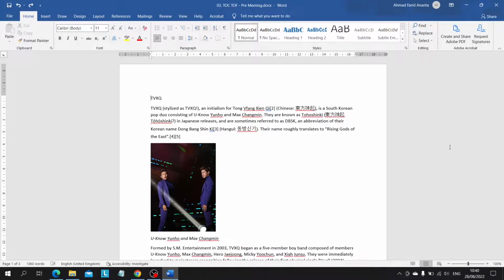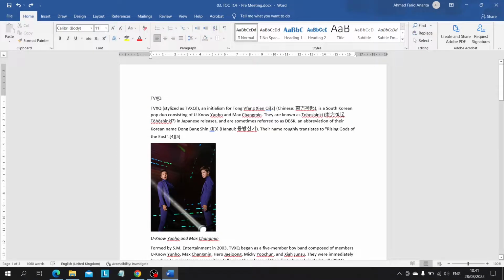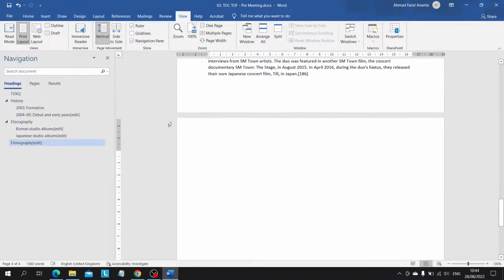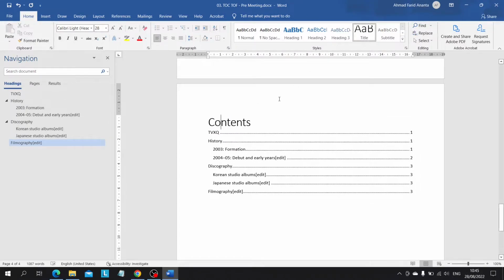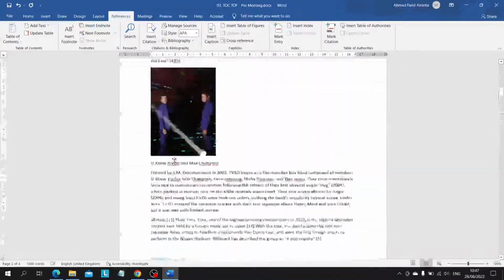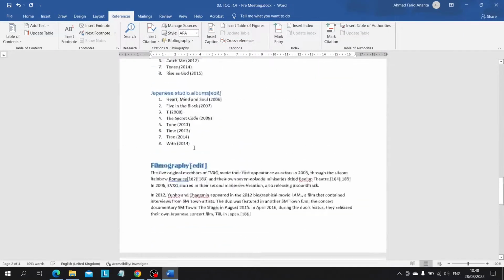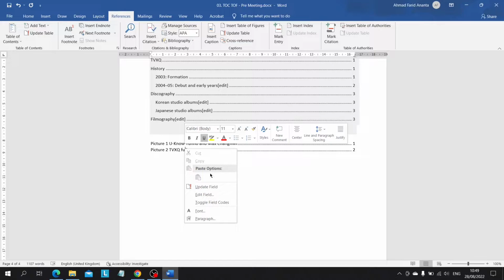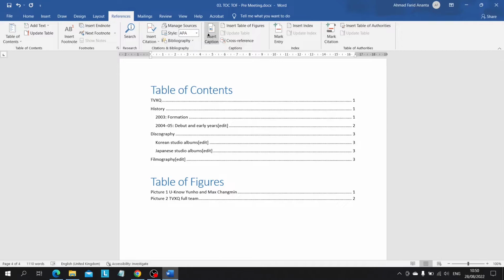Microsoft Word Table of Contents & Figures Tutorial | Ahmad Farid Ananta | 122111233020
[DESCRIPTION]

An assignment video of me demonstrating how to do table of contents and figures on Microsoft Word. This is a part of the the pre-meeting assignment of the Aplikasi Komputer IG-3 course.

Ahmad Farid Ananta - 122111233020